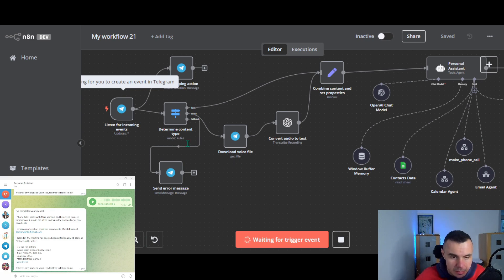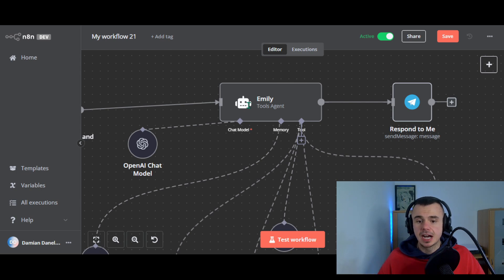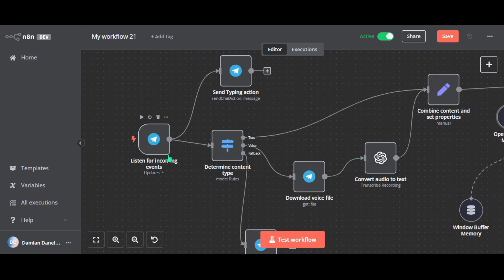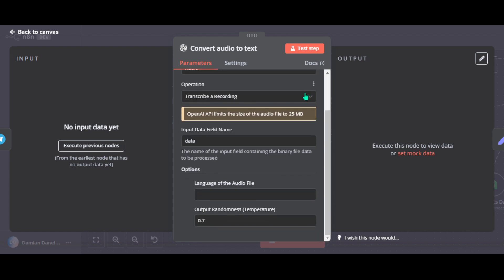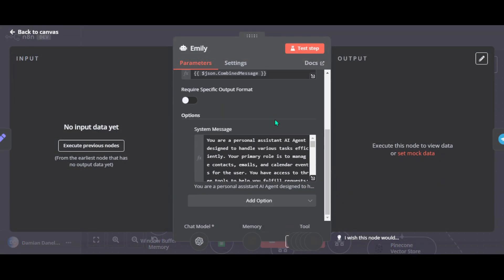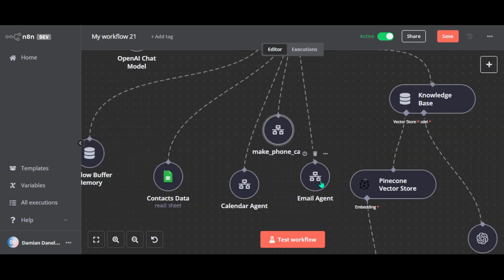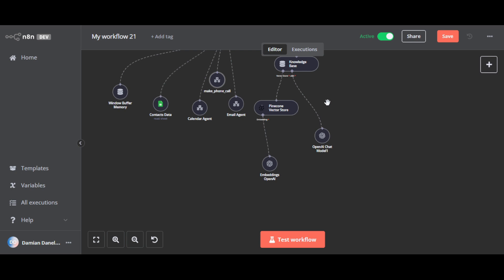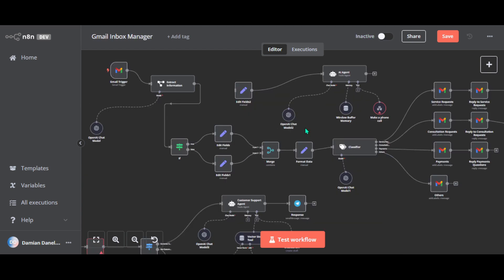Automate Everything with AI Agents (No code): Here's How - Template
aiagents n8n automation Join the ultimate AI Agents & Automation Community (just launched!) and get access to all premium templates and resources

I built these AI Agents in n8n:🛠️ Try out n8n for free

(This link gives me a small kickback - Thank you for your support!)

📩 Join my FREE newsletter to access AI Agent templates, Automations, Tools, and pro tips delivered straight to your inbox.

About me:

I’m a qualified AI & Software Engineer and Consultant with over 10 years of programming experience and a degree in Software Engineering and AI. I have also run a successful AI Automation Agency for almost two years.

You don’t need to know how to code to build powerful AI Agents for yourself or your clients. I'll teach you how to do this on this channel.

In this tutorial, I’ll show you how to set up Emily, my Personal AI Assistant Agent, using n8n. Emily manages 3 sub-agents to handle phone calls, emails, and calendar scheduling on your behalf. She can also access your company’s database and knowledge base to provide detailed answers or reminders. You’ll learn how to build this powerful AI Agent and see Emily in action - making a call, updating my calendar, and sending an email. Perfect for automating your business and saving time.